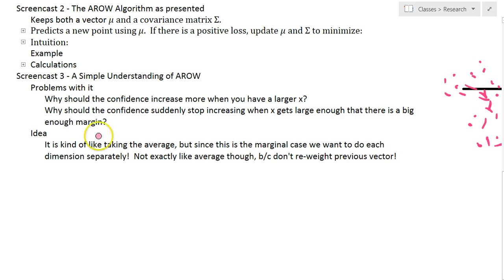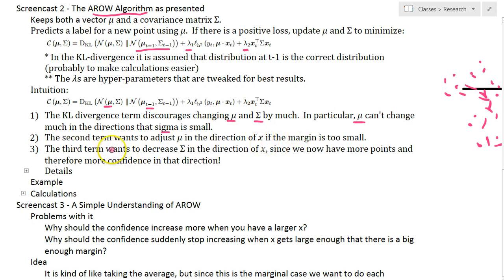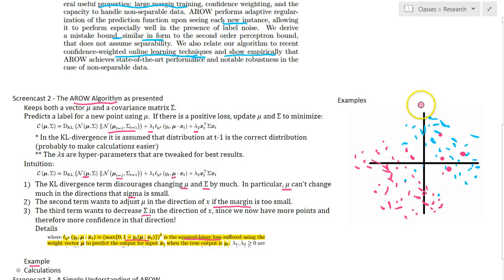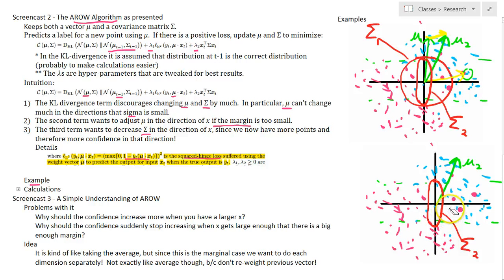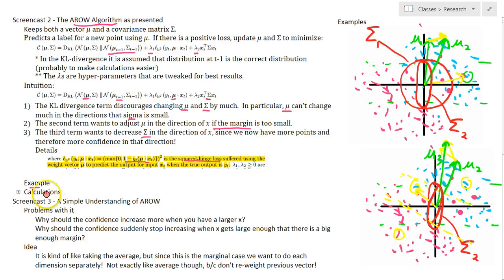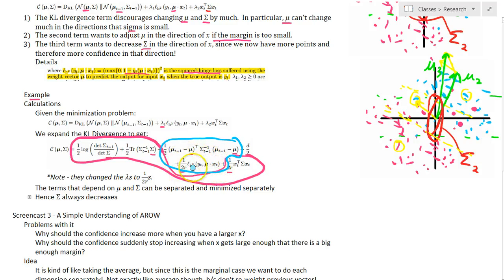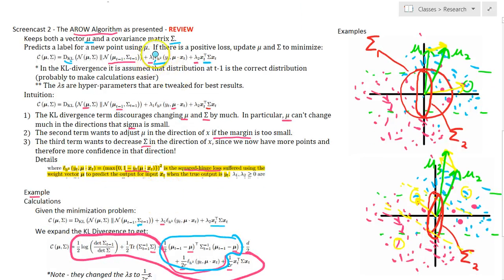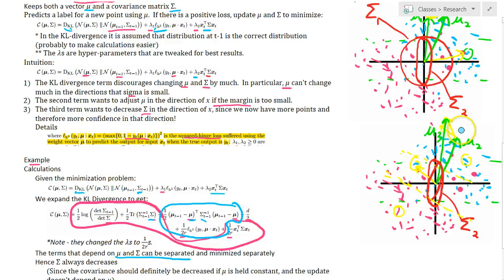AROW 2013 06 30 2 The AROW algorithm